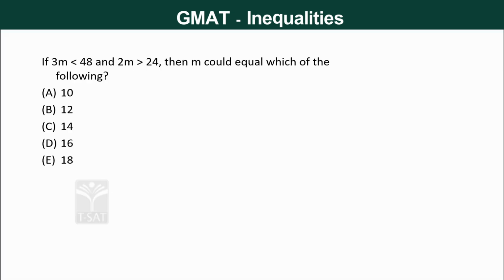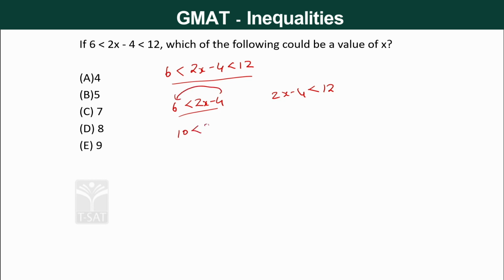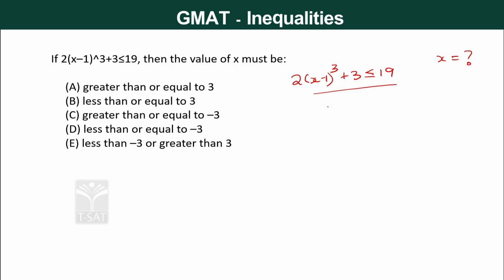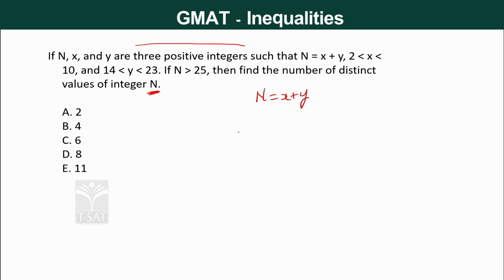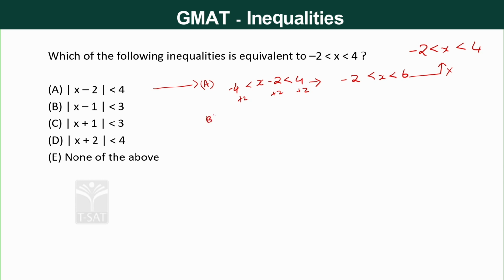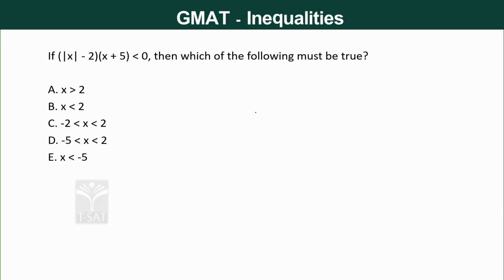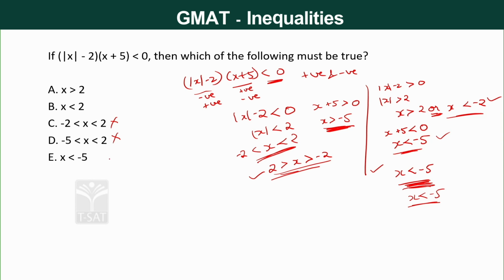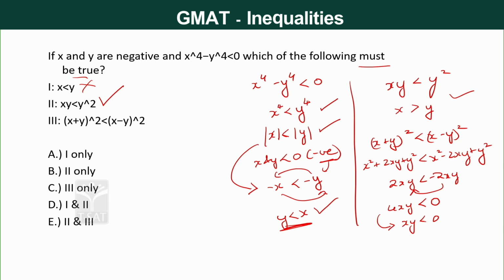Inequalities - GMAT (Graduate Management Admission Test) - 2025 | T-SAT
*   GMAT
*   Graduate Management Admission Test
*   T-SAT
*   Inequalities
*   Math
*   Quantitative
*   Problem Solving
*   Data Sufficiency
*   Test Prep
*   2025
*   Algebra
*   Number Properties
*   Concept: Inequalities

T-SAT Network Digital Classes are Now Available on Following Platforms:

👉Install T-SAT App:
1. For Android Users: Play Store
2. For Apple Users: AppStore